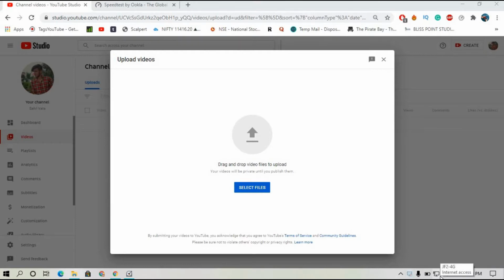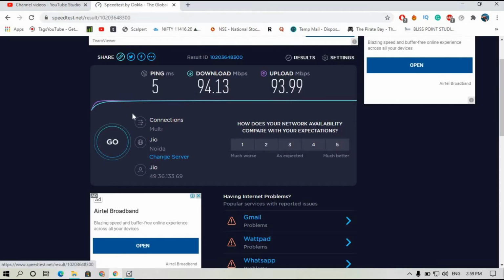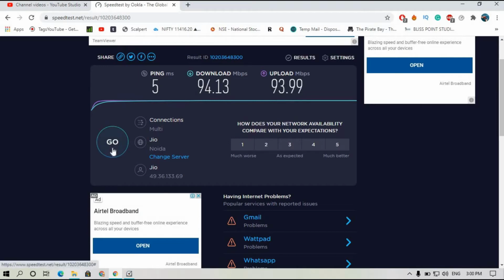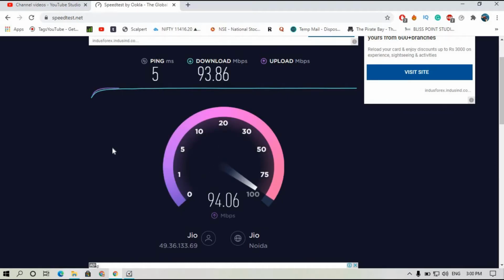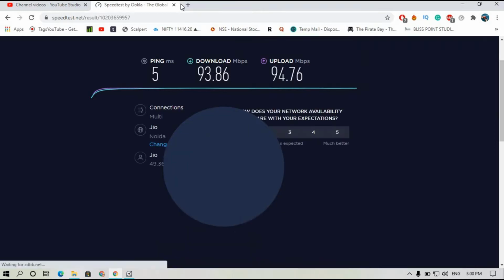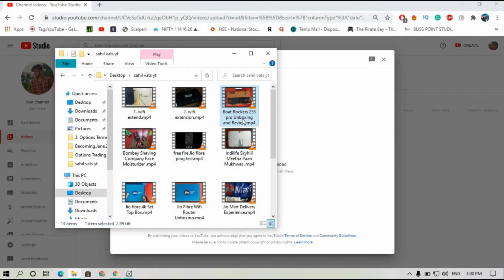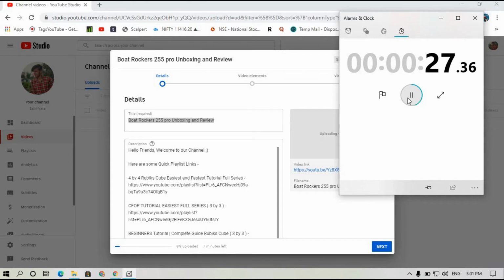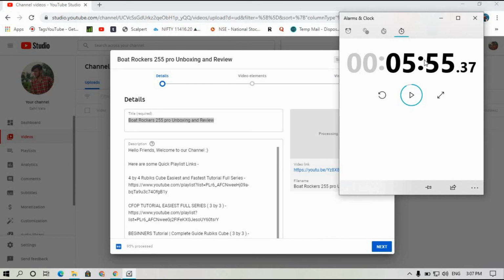JIO FIBER 3 GB Upload Test 150 MBPS through LAN Cable |Does speed reduce w/ LAN?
🛒Sell your products on Amazon
(with Latest Offers)

➡️Get a welcome gift of Amazon.in gift card* worth Rs.500 on applying for Sbi Credit Card

📦Please find the buying link of reviewed Product listed below-
[You will find this emoji '☑🎁' in front of the products I had reviewed on my channel]

➡️Best offers on Amazon-

👉SmartWatch Store
👉Fashion Store
👉Home and Kitchen Offer
👉Smartphone Deals
👉TV & Appliances

➡️➡️Latest Offers and Deals on -

🛑Our Recommendations -

👉Best Flagship Gaming Laptops -

➡️HP Victus
➡️ASUS ROG Strix G17
➡️Lenovo Legion 5
➡️HP Pavilion Gaming
➡️MSI Gaming Crosshair 15

👉Upgrade your laptop's Ram

👉Best 1.5 ton 5 star AC under 40k-

👉Best Flagship 📱 Smartphones to buy in 2023 -

➡️Oneplus 11 5g
➡️iQOO 11 5G
➡️Samsung s23

👉Boxer Briefs for Men 🩲 -

👉Misc. Items I reviewed-

☑🎁Best Earphones under 600
☑🎁Anti Fungal Soap
☑🎁Pure Honey
☑🎁BP Monitor

🍔Eatables I reviewed😋-

☑🎁Makino Nachos
☑🎁Yogabar Dark Chocolate
☑🎁Chocolik Chocolates
☑🎁Cadbury Chocobake
☑🎁Pintola Peanut Butter

👩‍💻Misc. Beauty and Fashion 👕 I Reviewed-

☑🎁Rivona Naturals aleovera
☑🎁Parachute Moisturizer
☑🎁Morpheme Remedies oil
☑🎁Bombay Shaving company kit
☑🎁Intimate Wash
☑🎁Episoft Products

👉Build your own Dream PC ⚙👨🏼‍💻

⭕Processors -

➡️AMD Ryzen (all variant)
➡️Intel i series

⭕Graphic Cards 🗃️ -

➡️GTX 1050 Ti OC Edition
➡️RTX 2080 Super
➡️GTX 1650

⭕RAM for PC💽

▶️Microsoft 365 Personal

▶️Best 1tb hard disk-

Western Digital